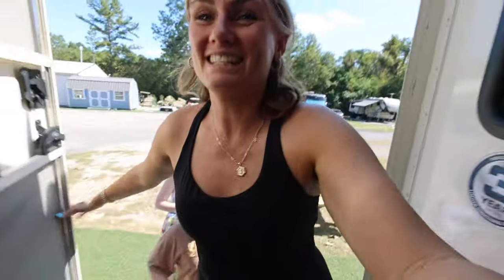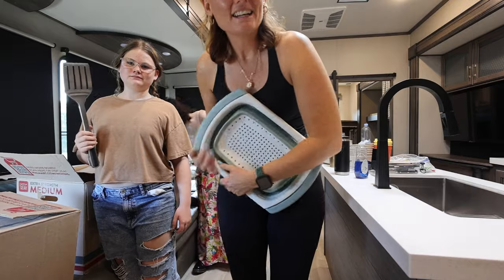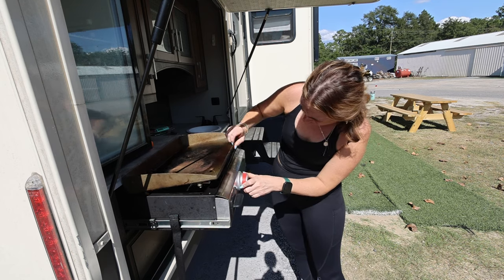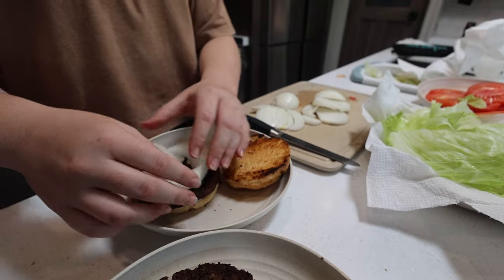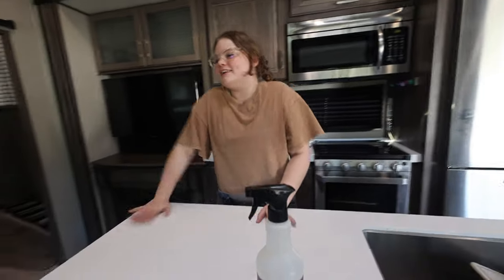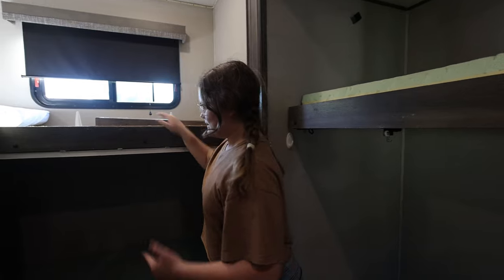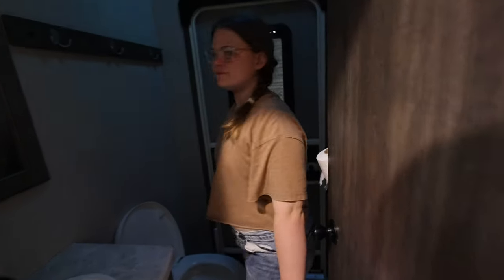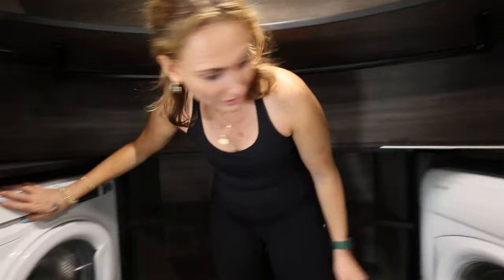RV Tour // The Camper we used to LIVE in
Come spend the day with us at our camper getting it ready for our first camping trip.